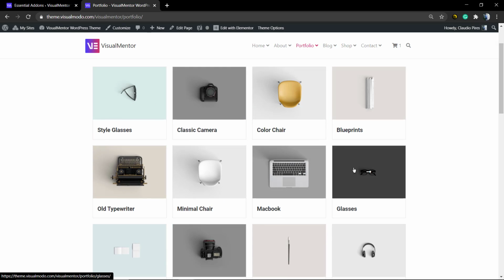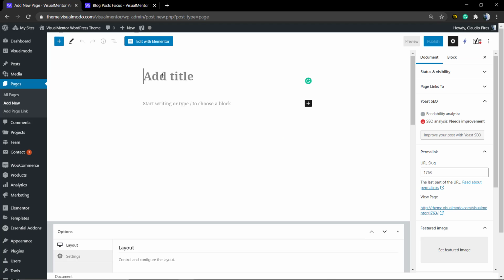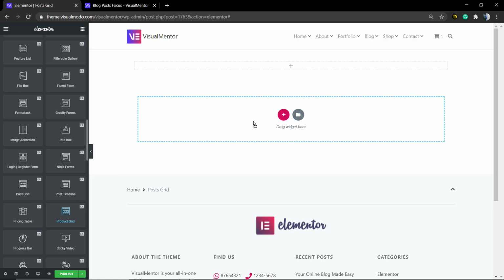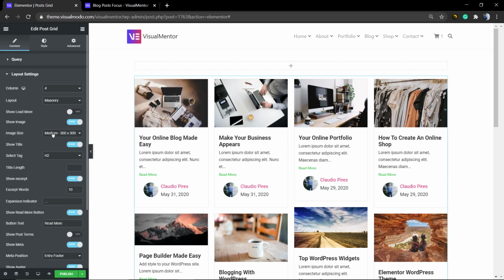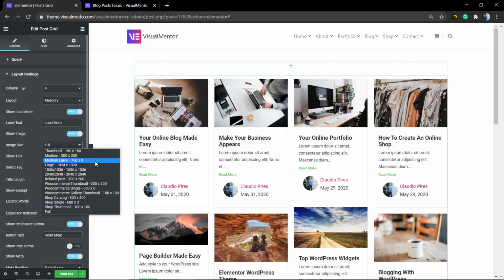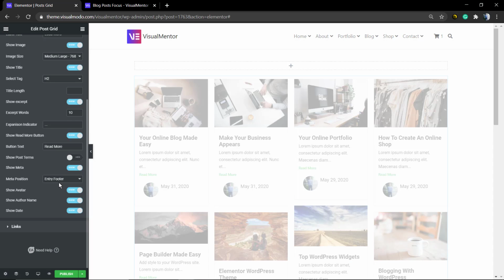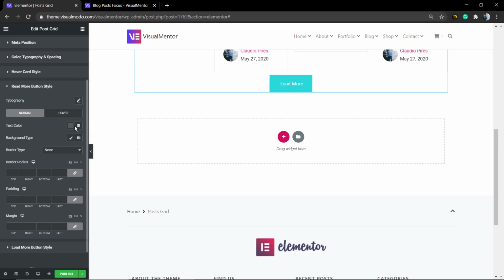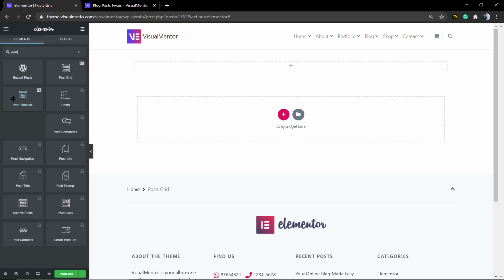How To Use Elementor WordPress Plugin Posts Grid For Free?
In today's WordPress plugin video tutorial we'll learn how to use the Posts grid element for free in Elementor page builder WordPress plugin, using the Essential Addons for Elementor in order to display fully customizable grids of your site blog posts, products or custom post types like a portfolio in a simple, fast and easy method.
Enhance your Elementor page building experience with 70+ creative elements and extensions. Add powers to your page builder using our easy-to-use elements that were designed to make your next WordPress page and posts design easier and prettier than ever before.
I hope you guys enjoy this video, feel free to use the comments section below in the case that you have any question and don't forget to check out that Visualmodo website and subscribe on our channel for more web design and development training videos